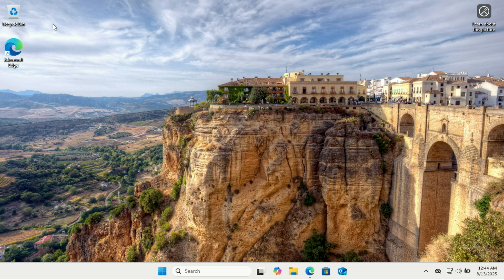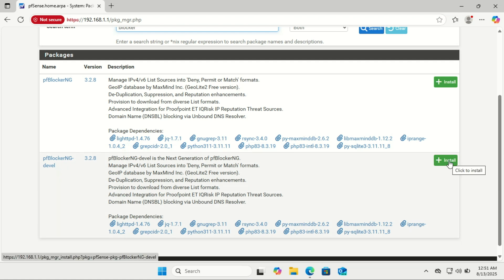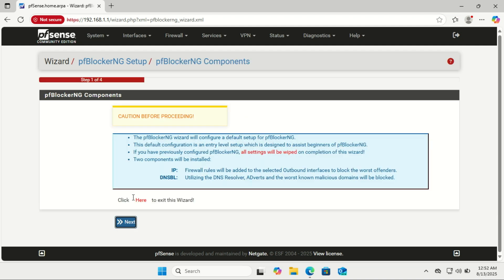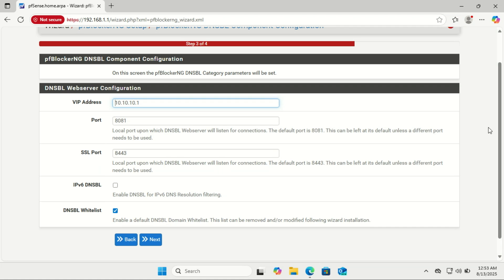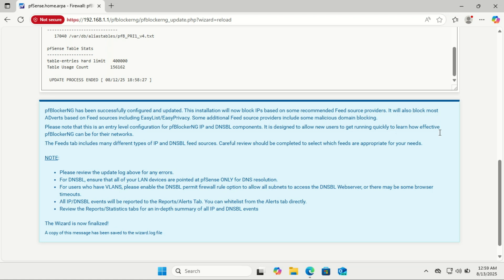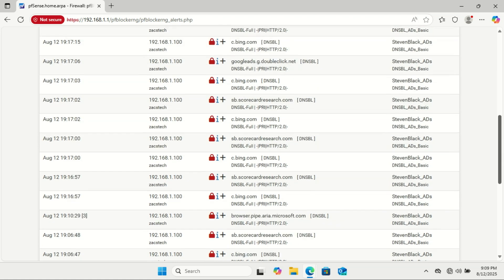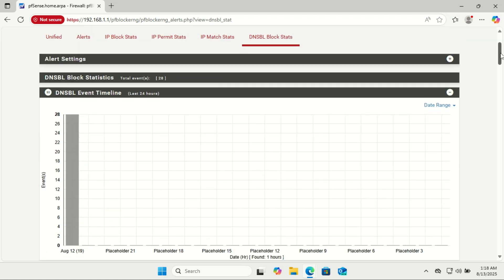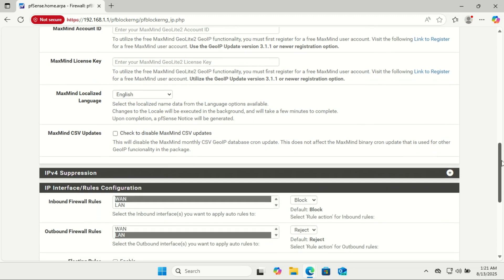Block ALL Ads on Your Network with pfBlockerNG & pfSense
Tired of annoying ads on every device in your home or office? In this step-by-step tutorial, I’ll show you how to set up pfBlockerNG on your pfSense firewall to block ads, trackers, and malicious domains across your entire network — no extra software needed on your devices!

What You’ll Learn:

    How to install pfBlockerNG-devel, the latest and most supported version

    Using the Setup Wizard for a quick and easy start

    Enabling DNSBL to block ads and trackers network-wide

    Adding popular block lists (feeds) for maximum coverage

    Testing your ad-blocking setup in real-time

Why Use pfBlockerNG?

pfBlockerNG works at the firewall level, meaning it blocks unwanted domains before they reach any device on your network. It’s like a network-wide ad blocker that protects everything connected — smartphones, laptops, smart TVs, and IoT devices.